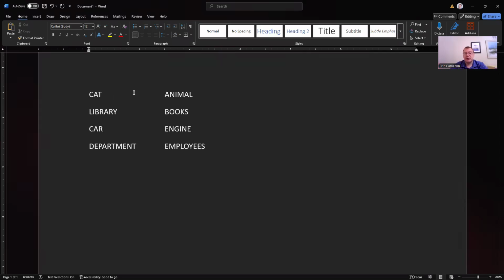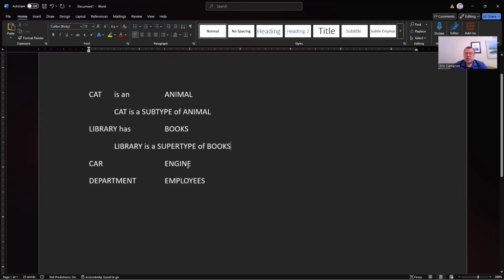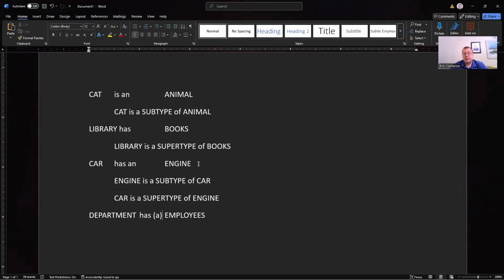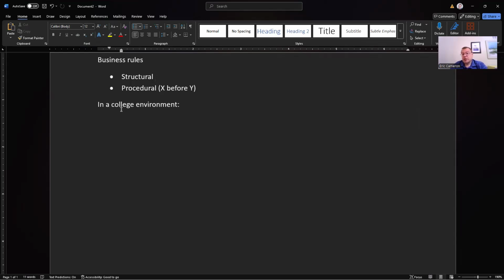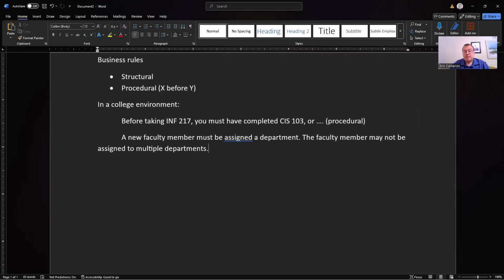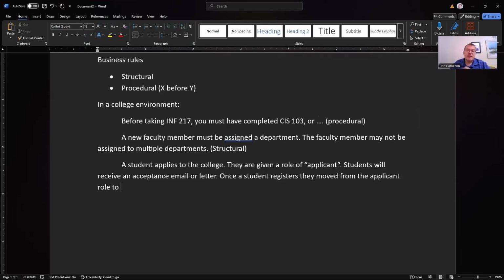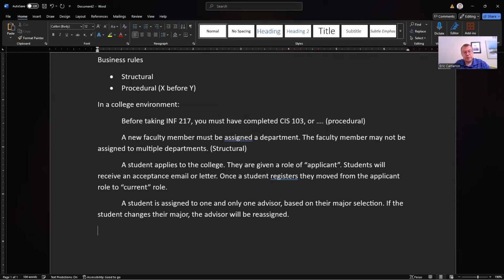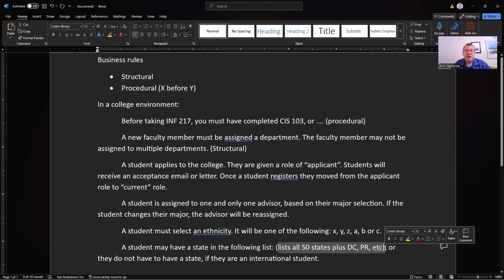Oracle DB Design Section 4: Super/Sub Types and Business Rules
This video is a supplement to section 4 of the Oracle Database Design curriculum.

Some of the concepts discussed are supertypes, subtypes, and business rules.